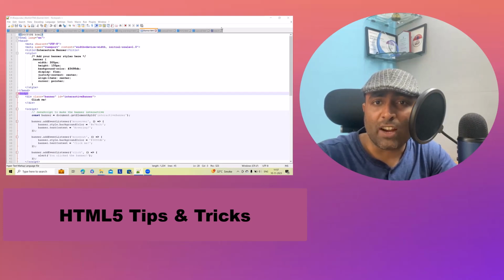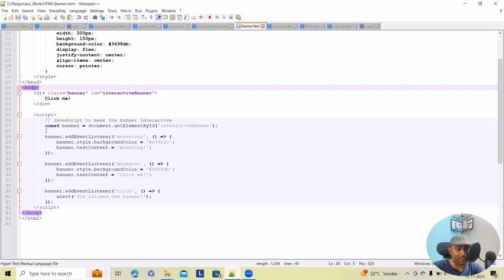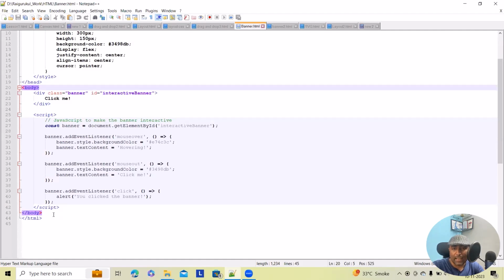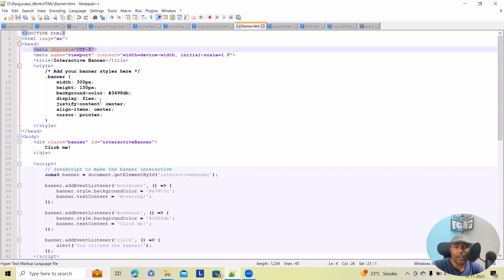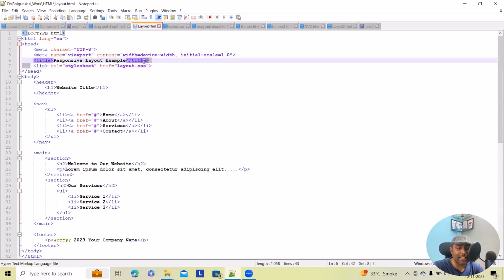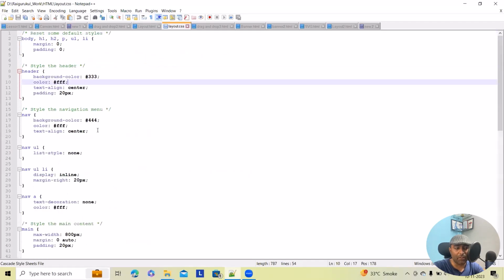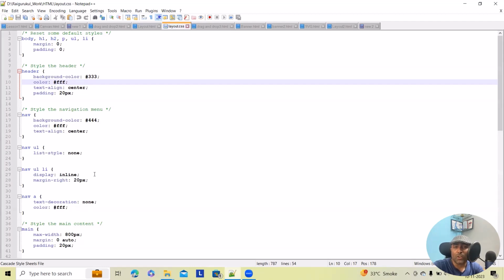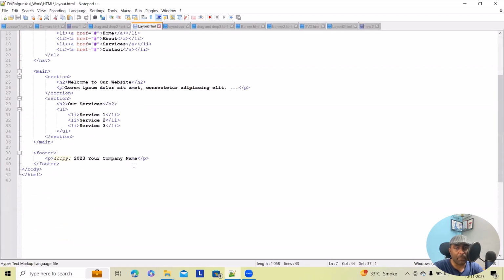Mastering HTML5: Pro Tips for Web Developers | HTML5 Tutorial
In this video, we're going to be looking at some pro tips for web developers that will help them to better master HTML5. There are a lot of new features in HTML5 that can make your website development process a lot easier, so be sure to check out this video!

If you're a web developer, then you'll want to make sure you're up to speed with the latest HTML5 features. In this video, we're going to be sharing some tips with you on how to master HTML5 so that you can create better websites!